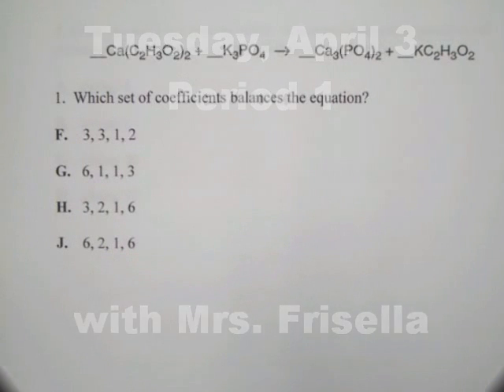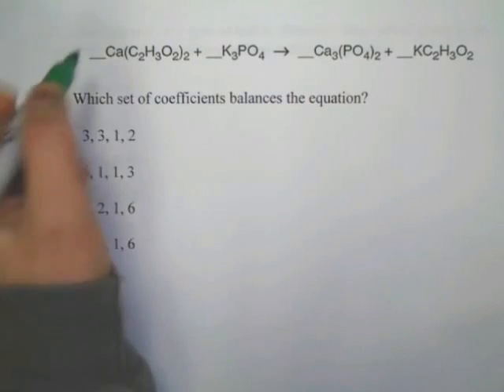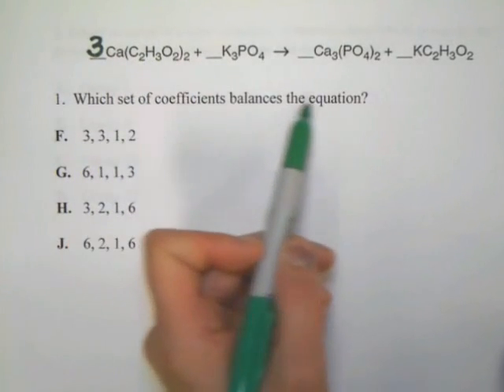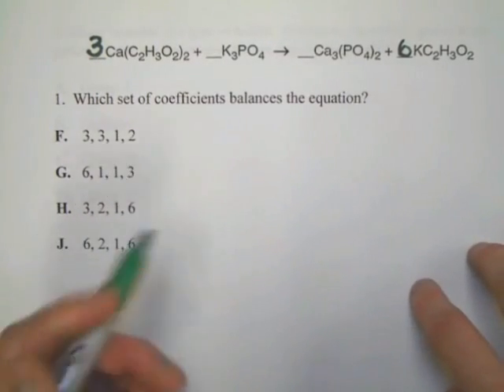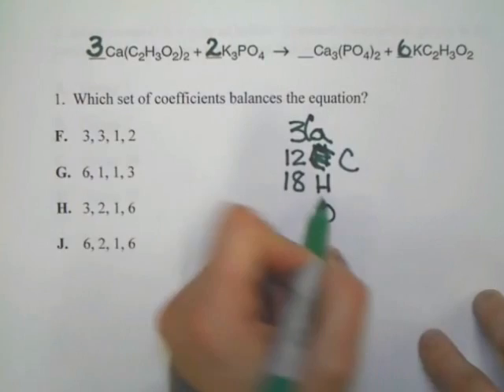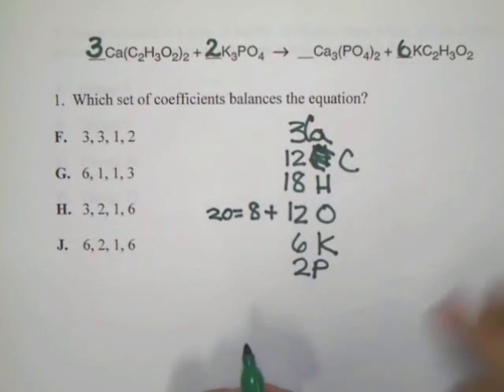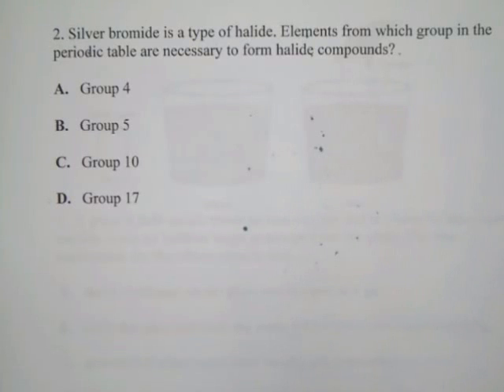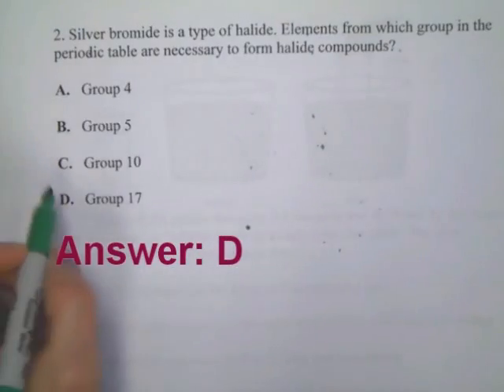April 3, Period 1, 2012